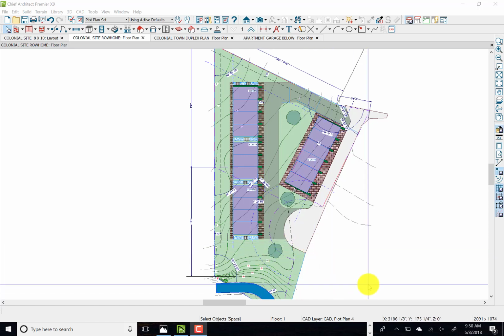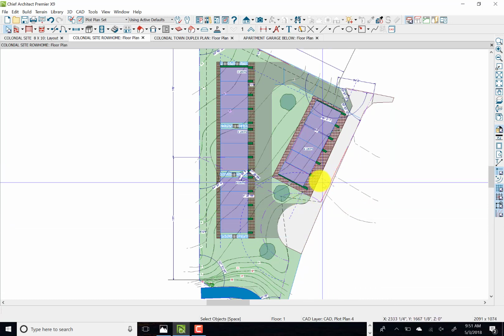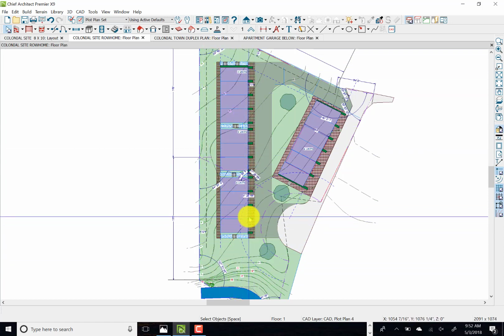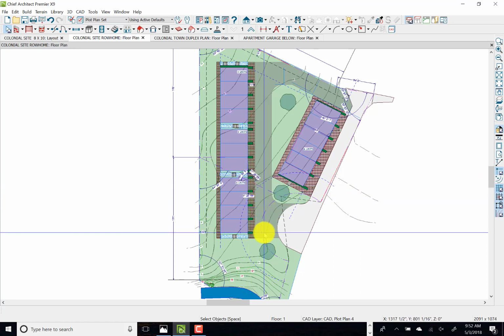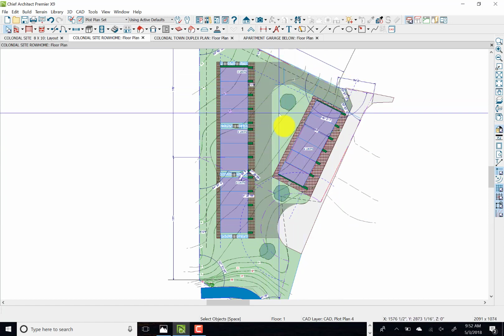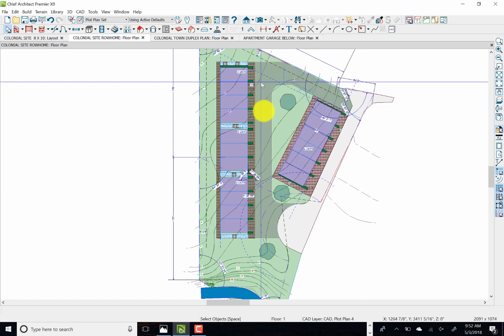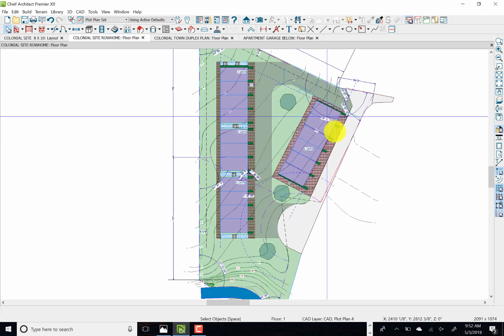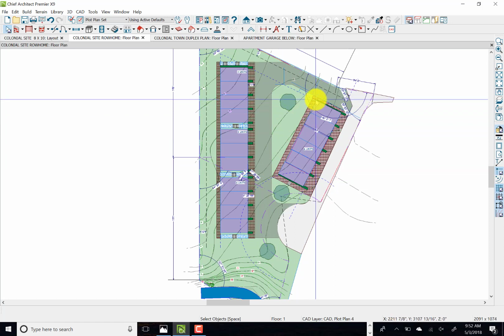COLONIAL SITE DESIGN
We discuss the Site Design Stratgegies employed to maximize the use of a difficult terrain and Site Boundary.